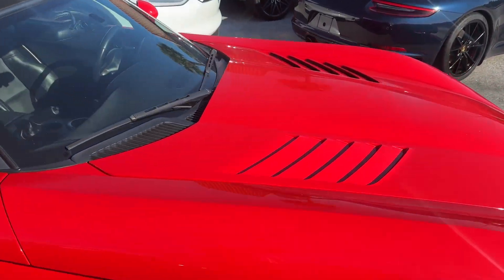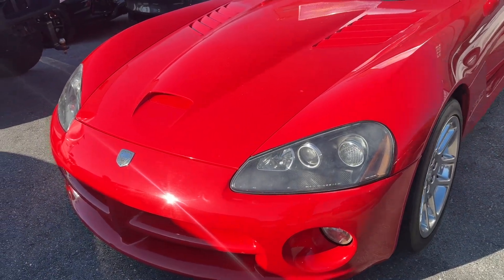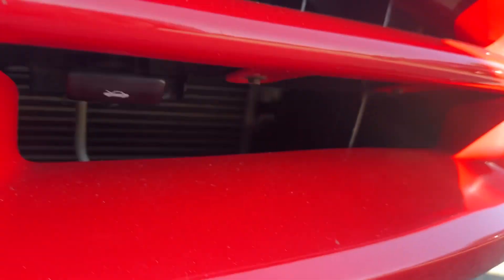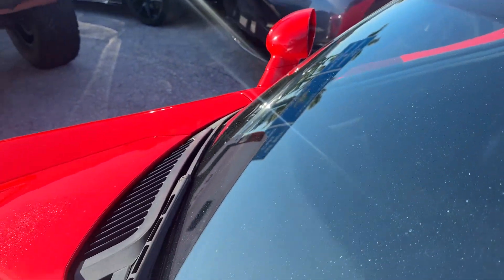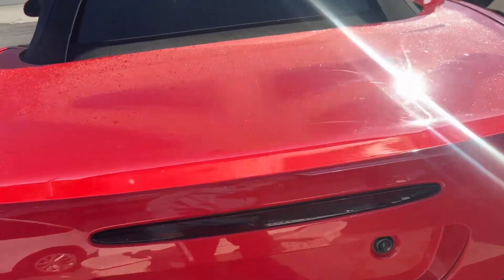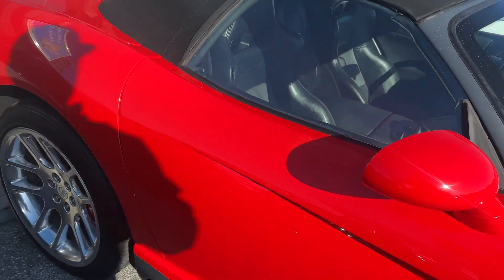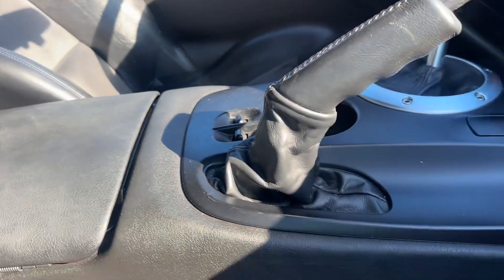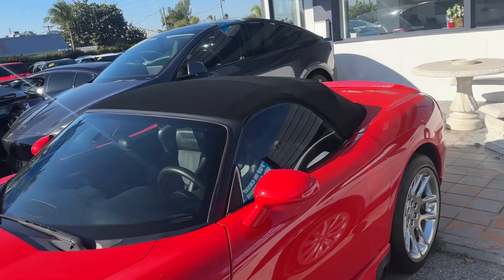2005 Dodge Viper